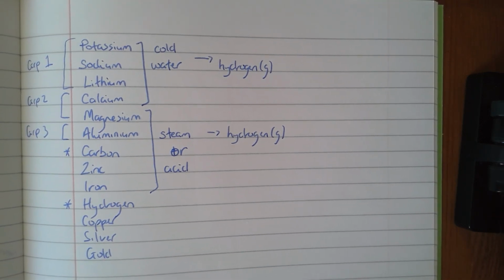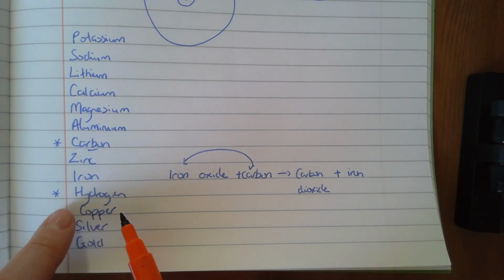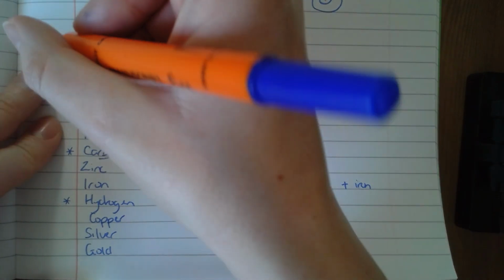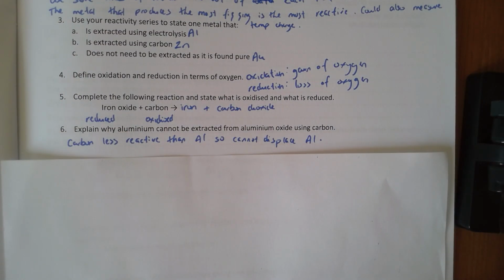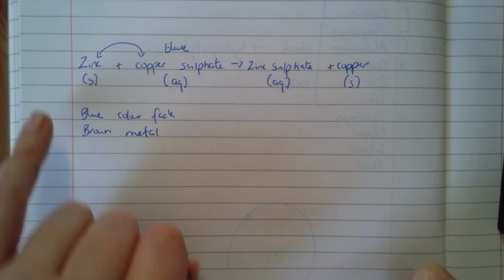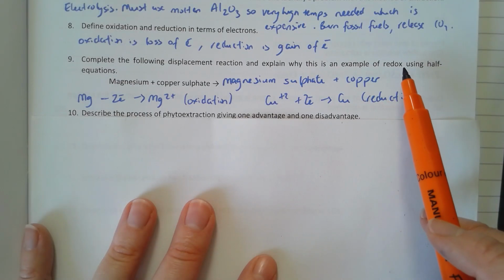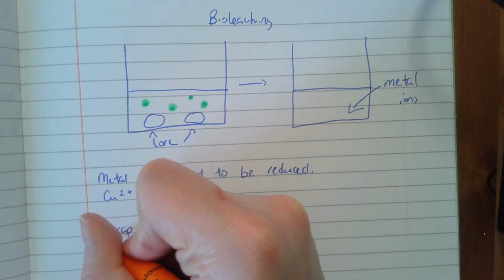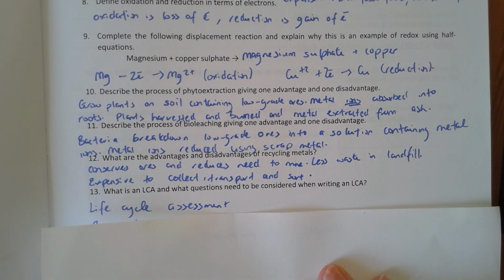Extraction of metals